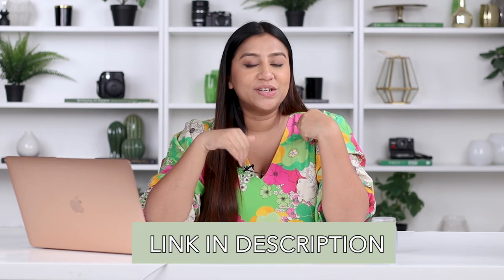8 Transition Ideas that you can do by yourself with no tripod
Hi everyone! In today’s video, I share eight transitions you can do with no tripod for reels or TikTok. These are great transitions to know and be able to do for your small business or as a creator.

*My Gear:*

I use an iPhone 14 + 13 for my reels

I edit on Inshot, Capcut, VN Video editor and Premiere Pro.

Vlog Camera

Beginner Camera
Matching Lens 1
Matching Lens 2

Camera I use to shoot for clients
Matching Lens 1

Microphone I use for sit down videos
Vlog Mic
Stand Microphone I use for my course

Backdrop Stand

Beginner Studio Lights